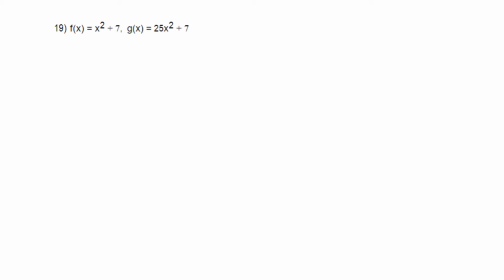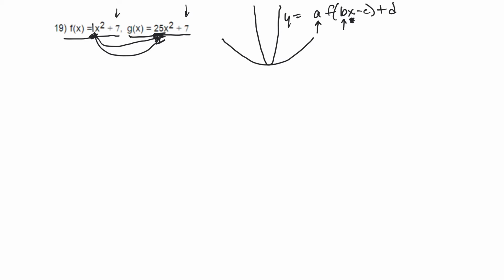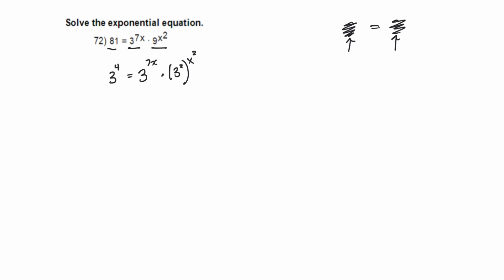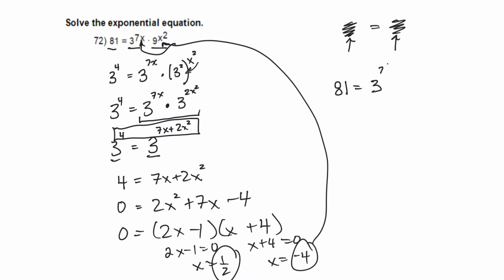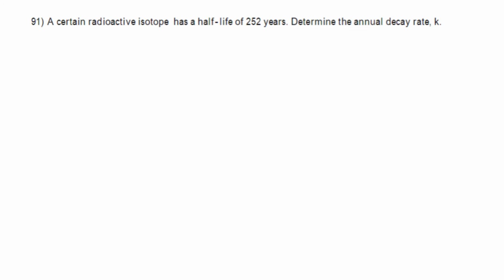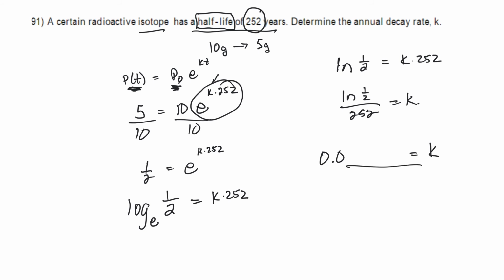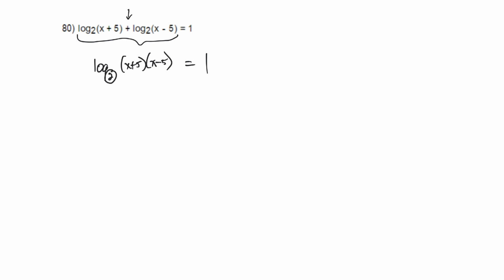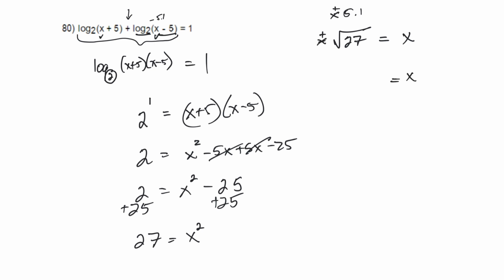20FL MTH0032 exp log questions